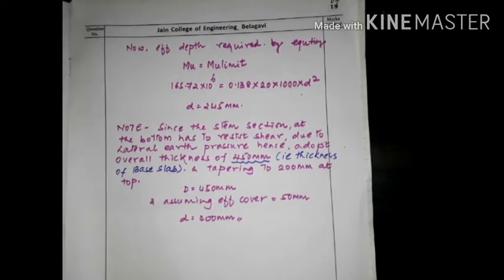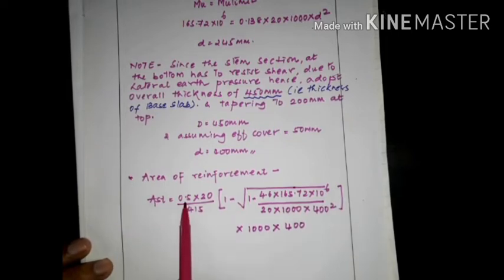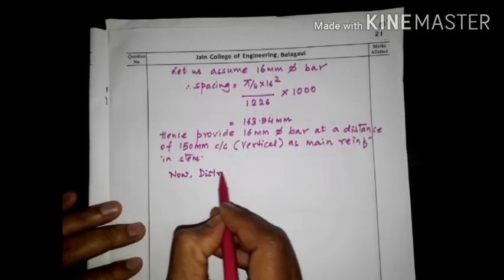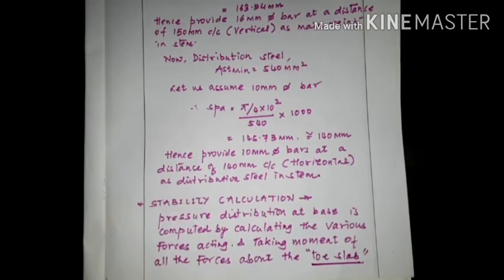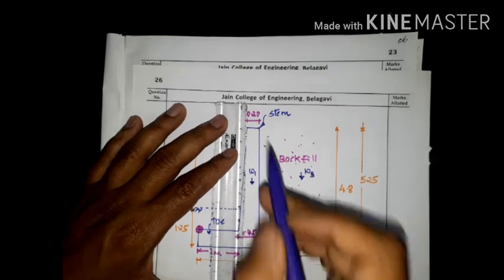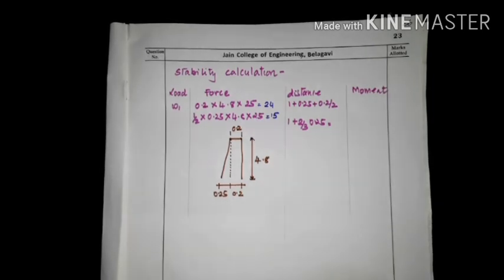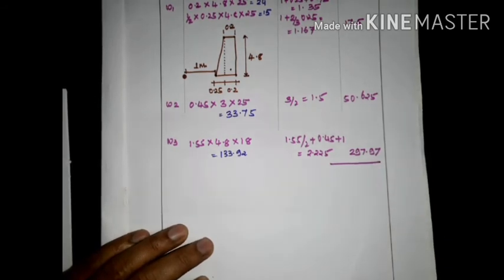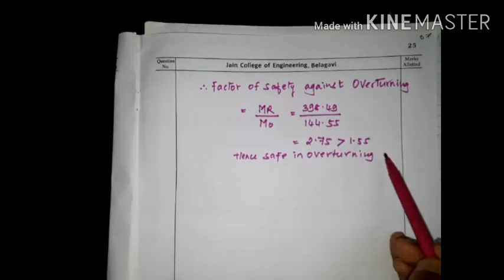Design of Cantilever Retaining Wall - PART 04